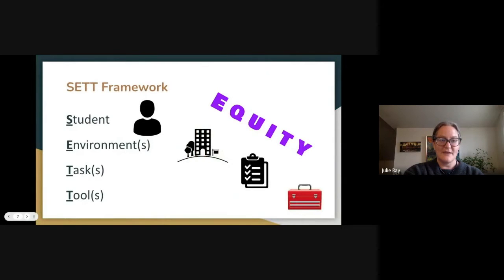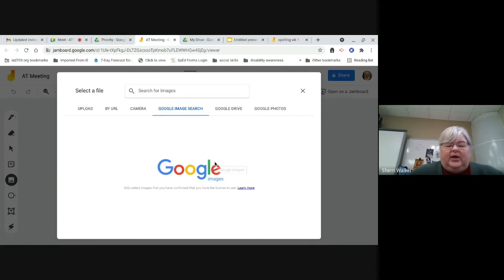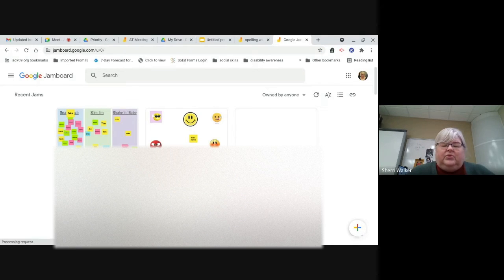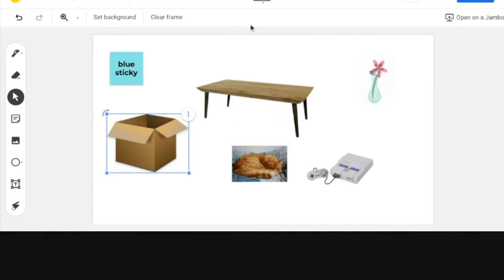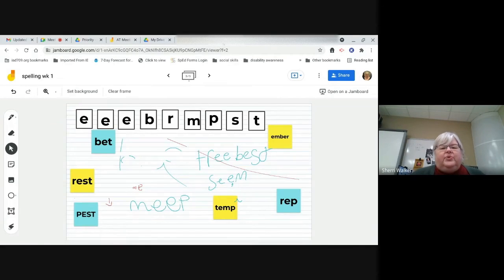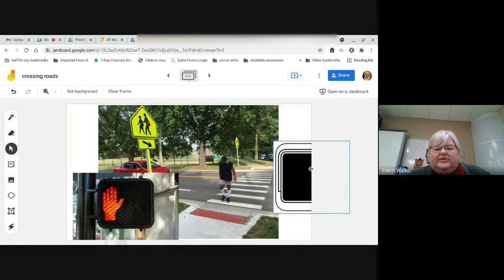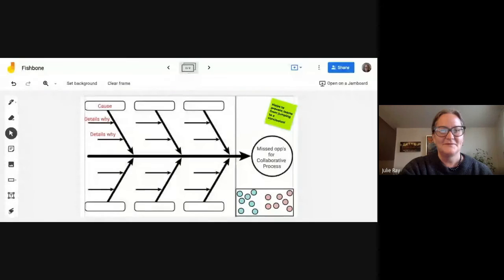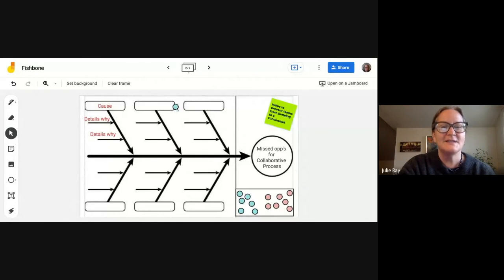Jamboard with Sherri Walker (ATOH)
Join Sherri Walker to hear more about Jamboard, Google's interactive online whiteboard feature. Recorded on October 13, 2021.